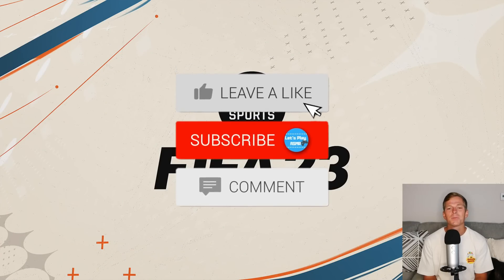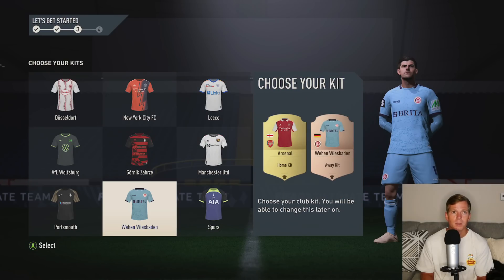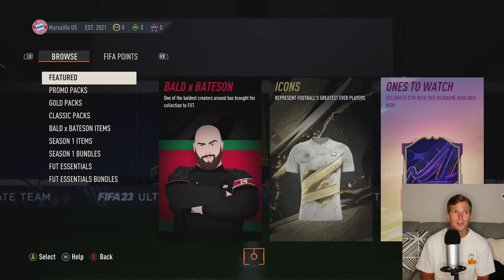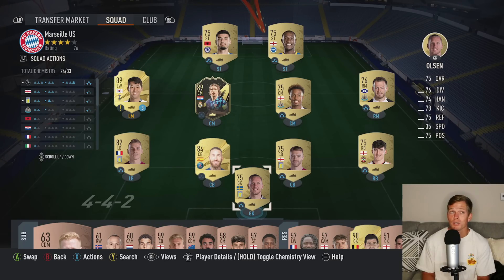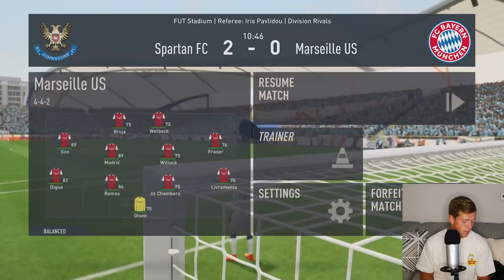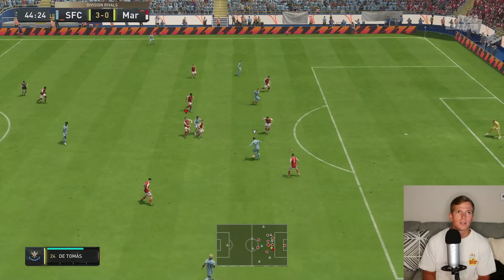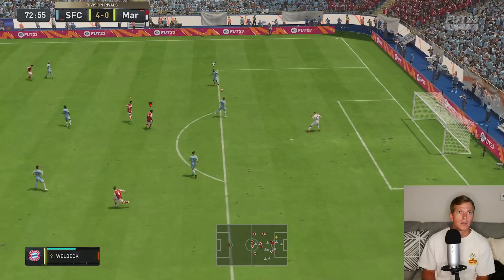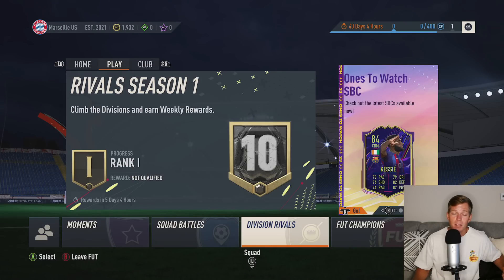ASMR Gaming: FIFA 23 | Starting Our FUT Journey! - Hard Candy & Whispering